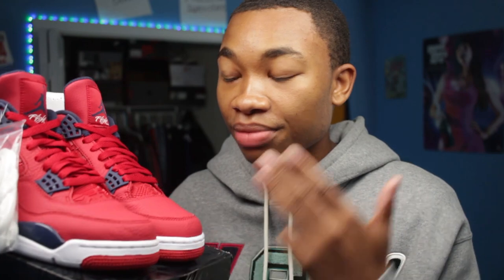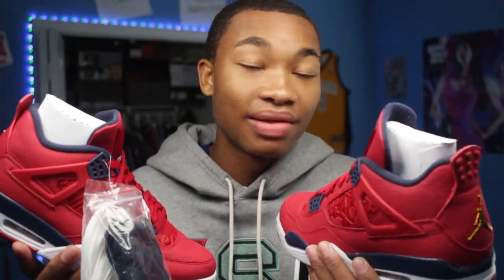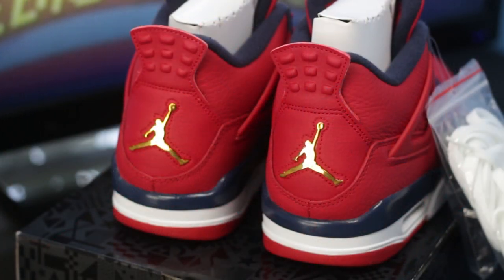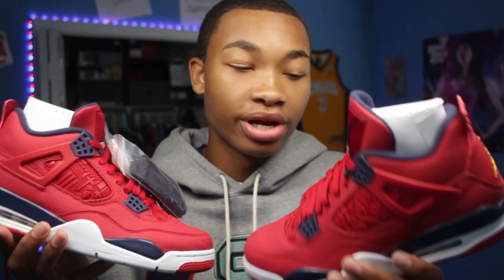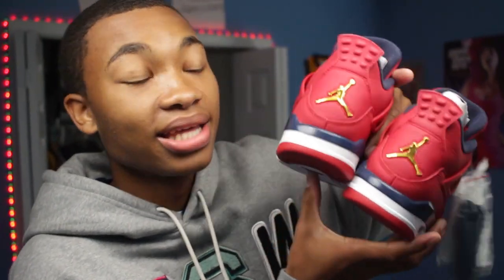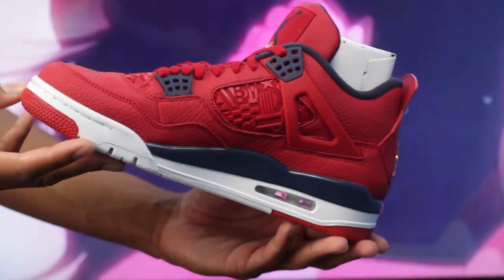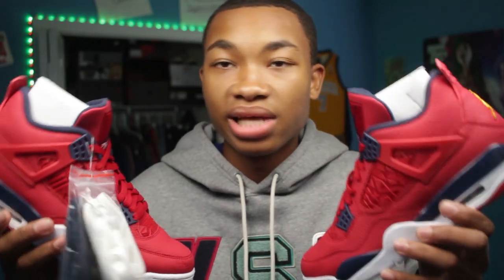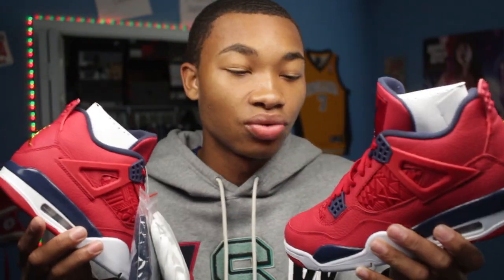AIR JORDAN 4 "FIBA" REVIEW & ON FOOT | EVERYTHING YOU NEED TO KNOW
Chris Briggs